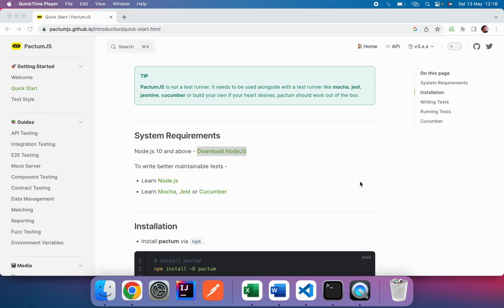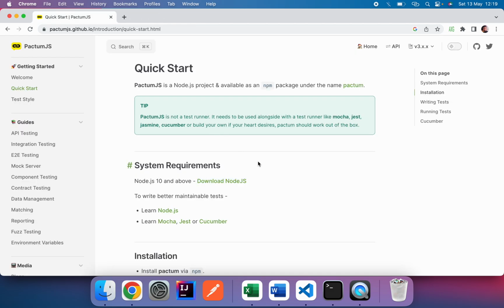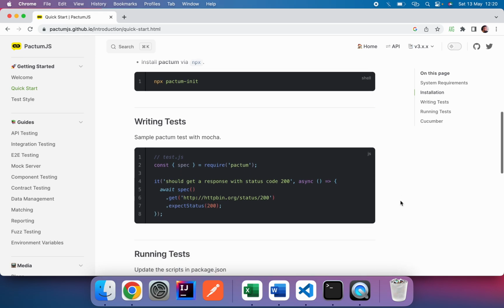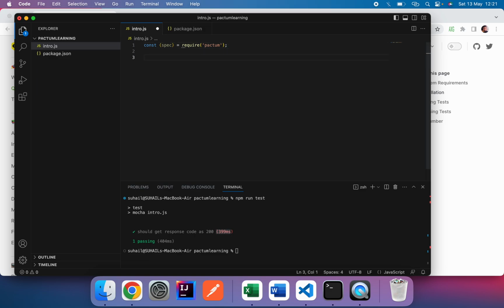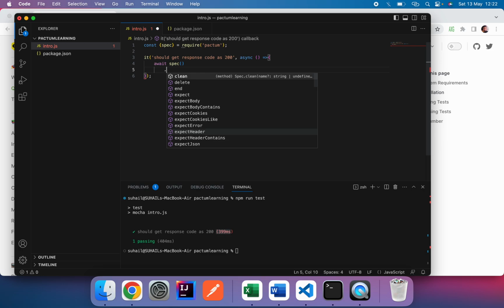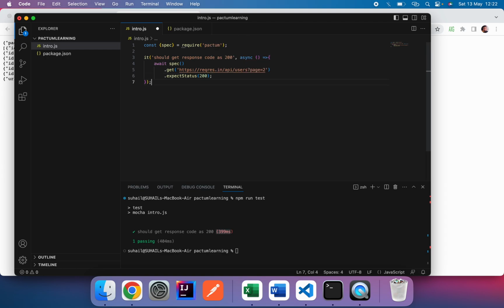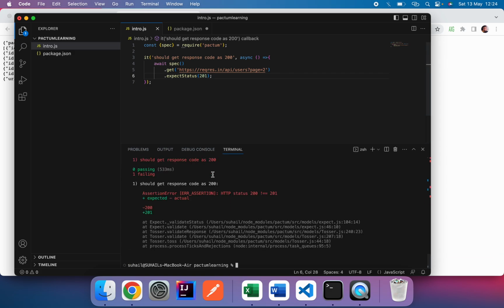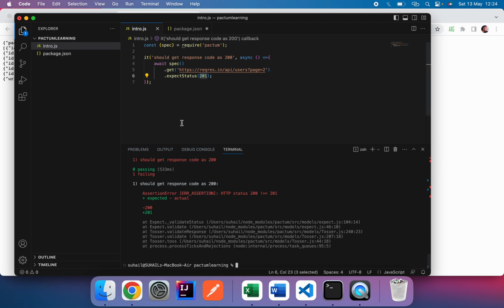Install PactumJS And Write First Test Case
In this video, we will install pactumjs and write our first test case.